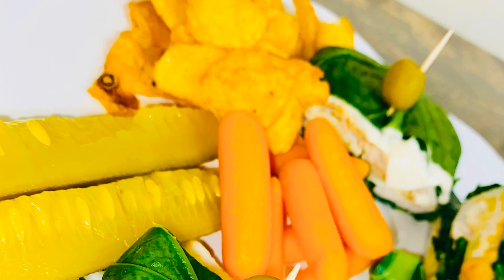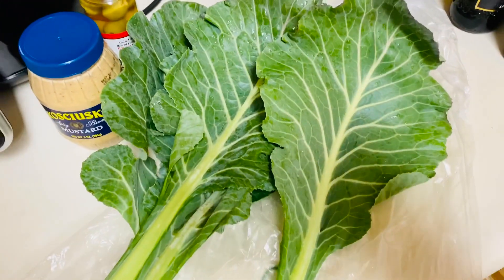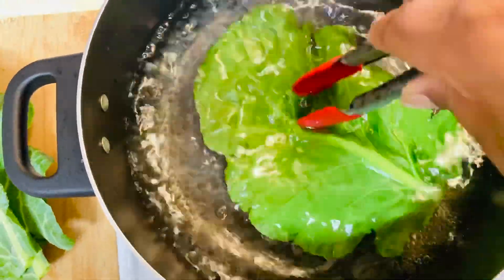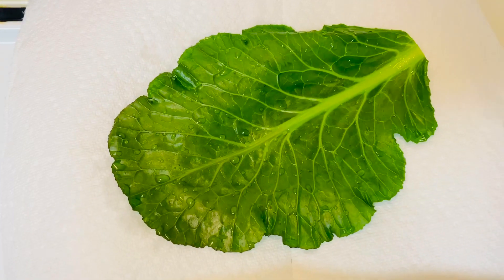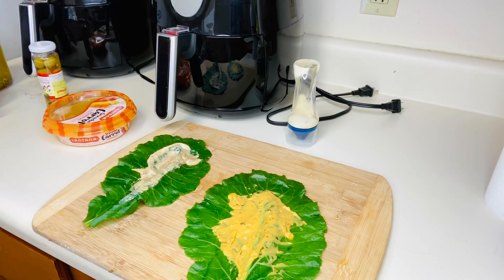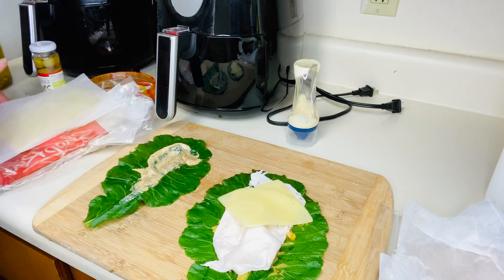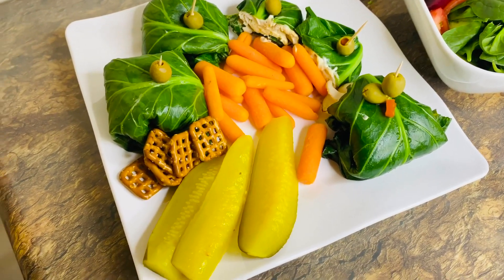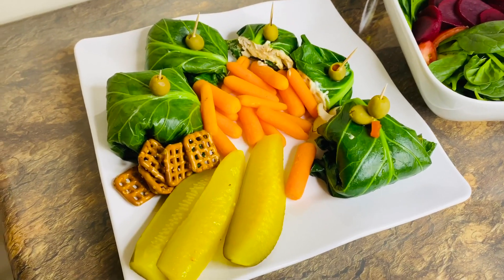TURKEY & CHEESE COLLARD GREEN LETTUCE WRAPS || COOK WITH ME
Hey everybody it's ya gurl Nij and in today's video I'm sharing how I made these delicious turkey and cheese sandwiches, using collard green leaves as wraps! I loooove bread and it loves me lol, but I'm tryna cut back so these easy collard wraps were a great substitute!